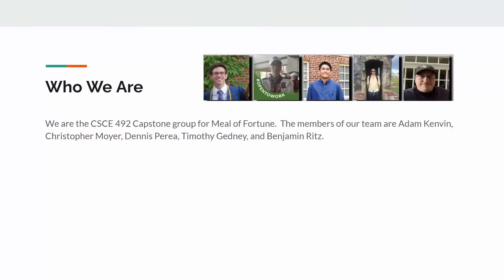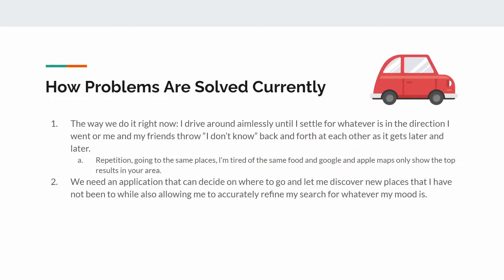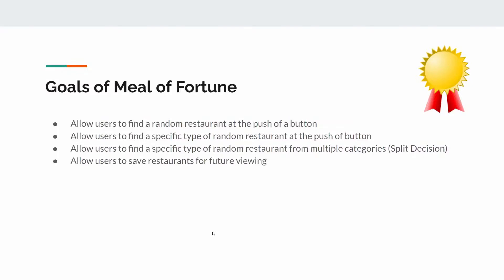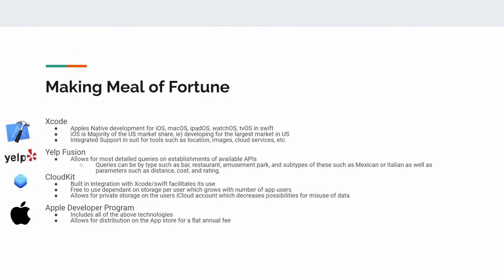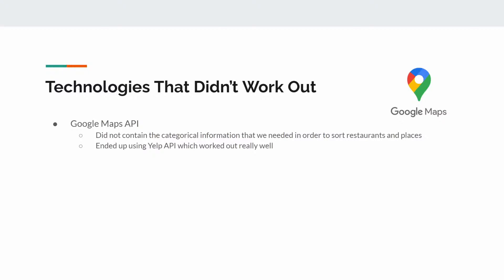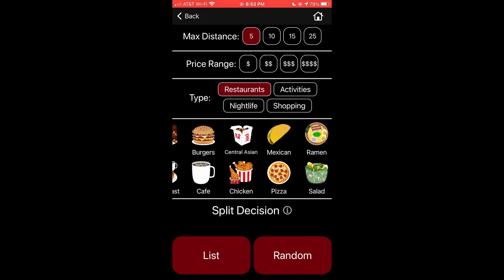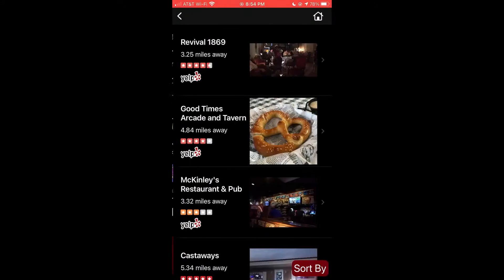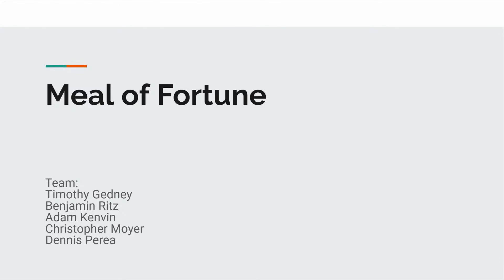Meal of Fortune